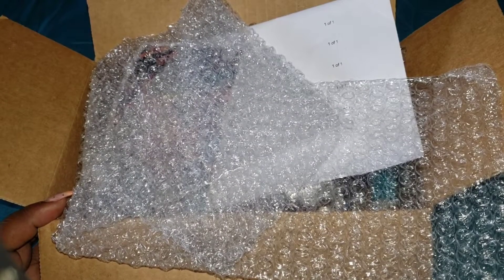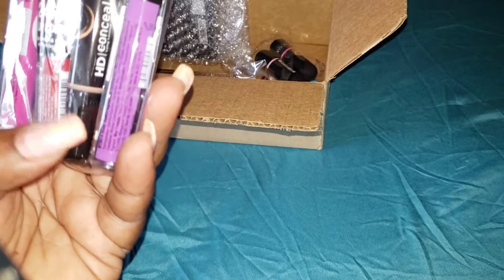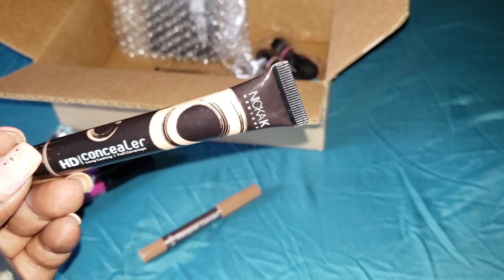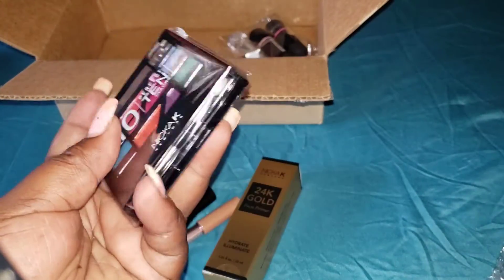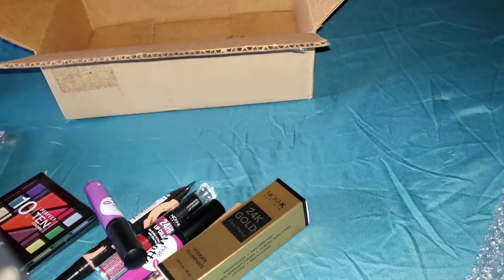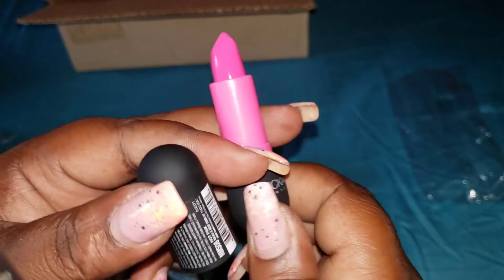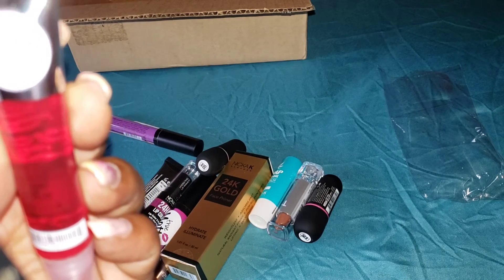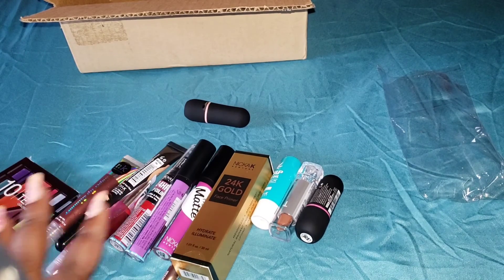Nicka K New York Haul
My first Nicka K haul! I have been sleeping on this brand.